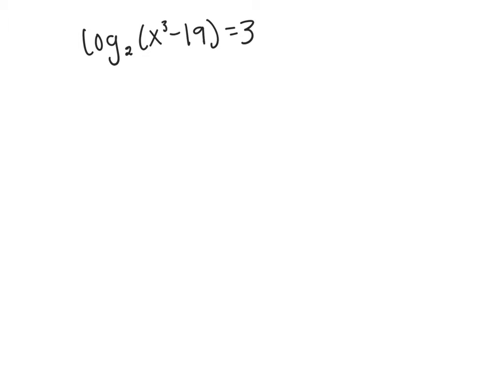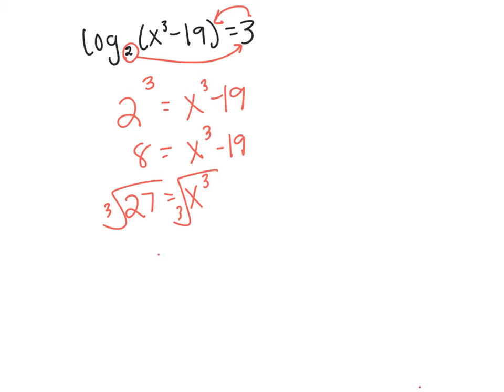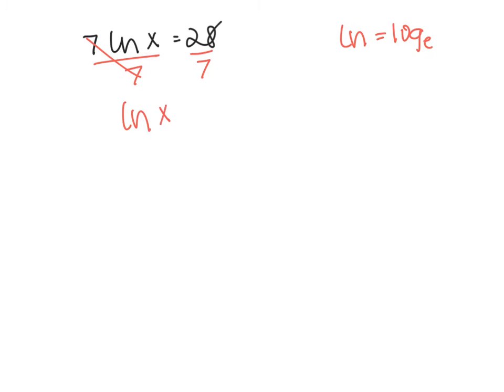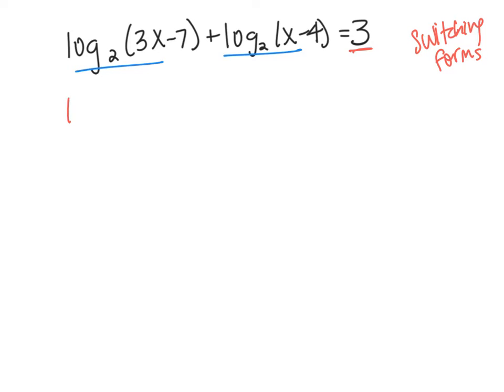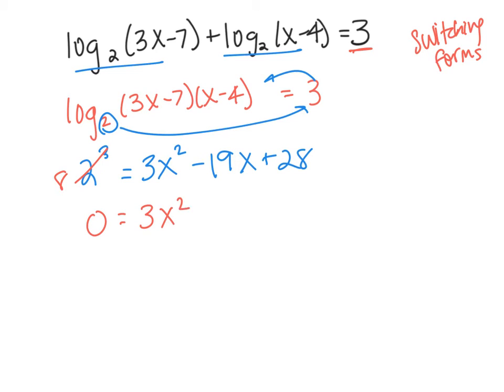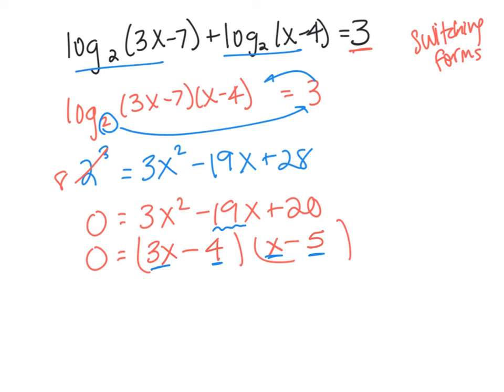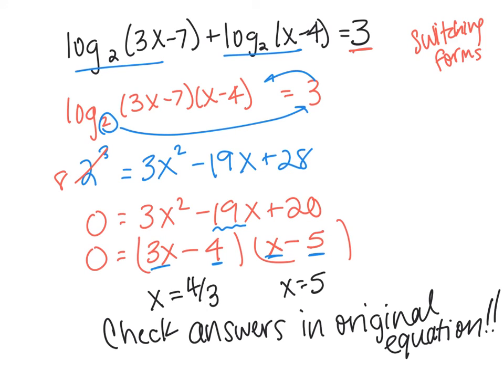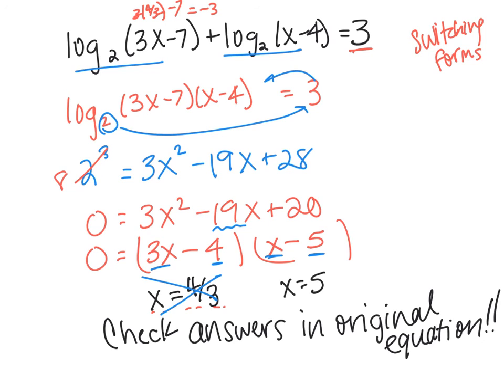Log Equations Method 1